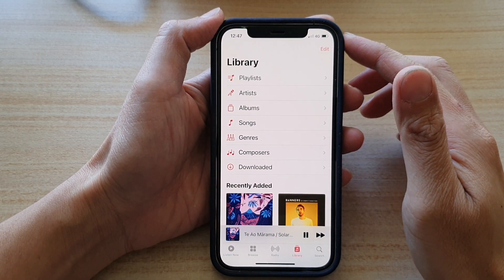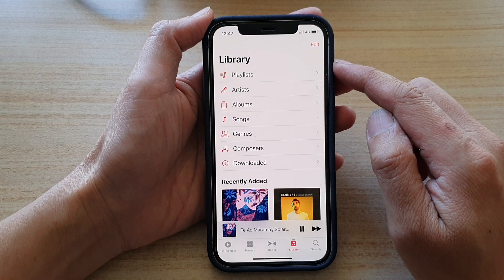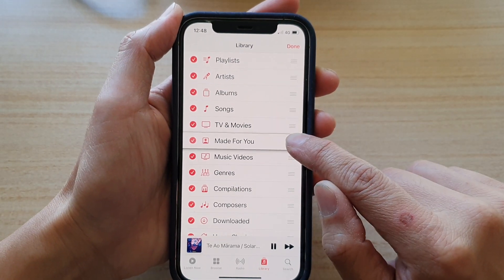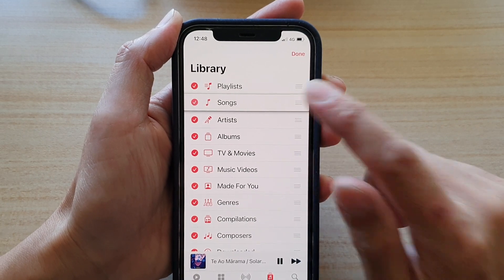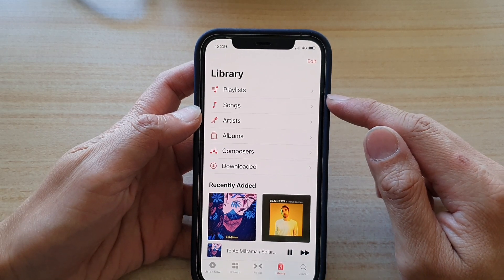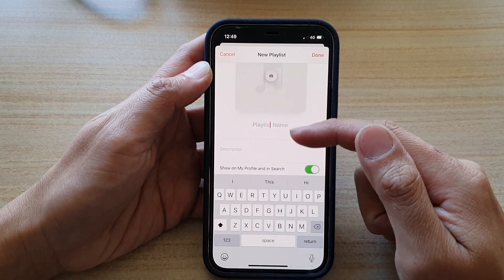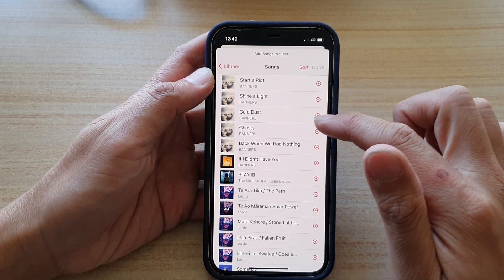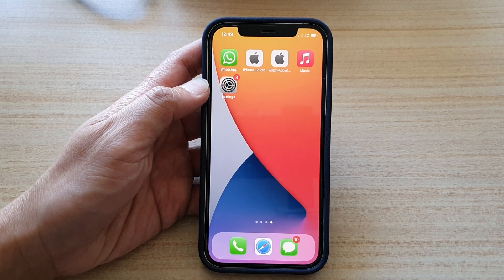iPhone 12: How to Organize Music Library List Items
Learn how you can organize Music Library List Items on iPhone 12 / iPhone 12 Pro.